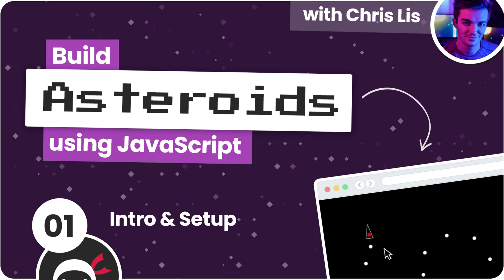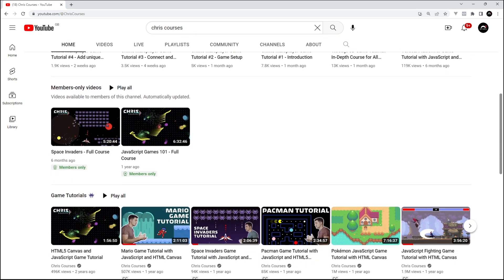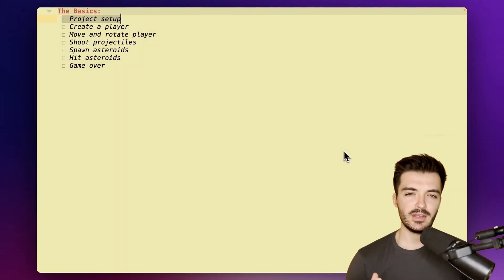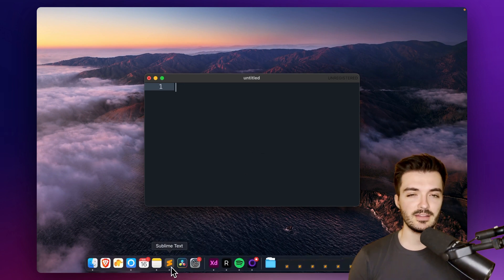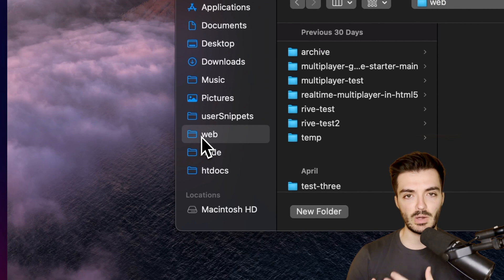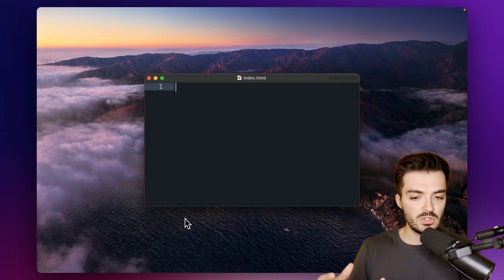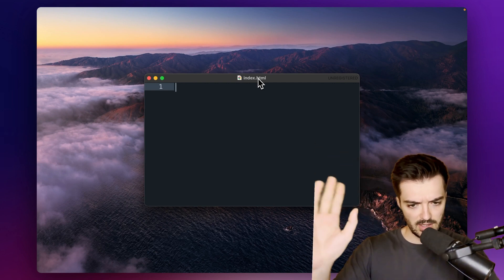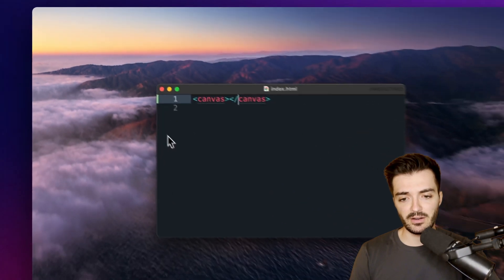Build an Asteroids Game Using JavaScript #1 - Intro & Setup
In this tutorial series you'll learn how to make a simple Asteroids game from scratch, using HTML Canvas & JavaScript.